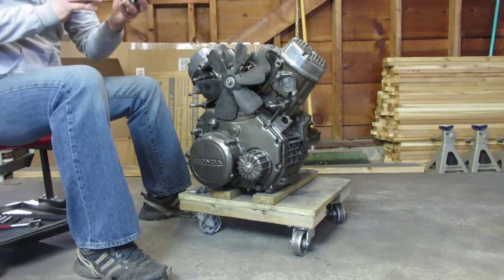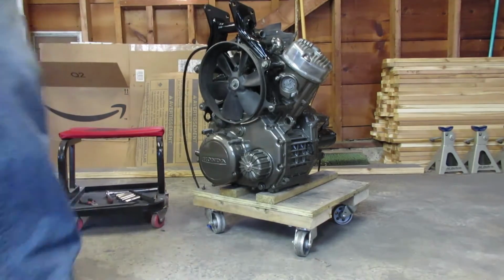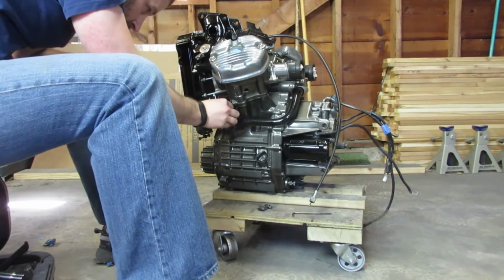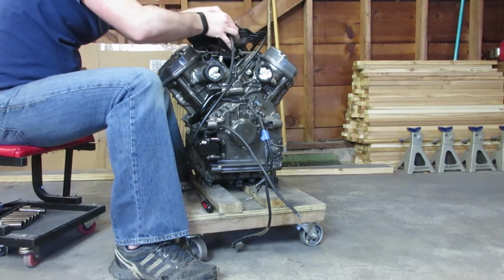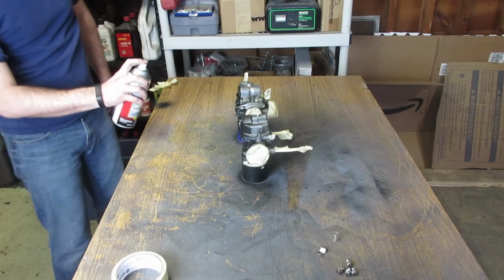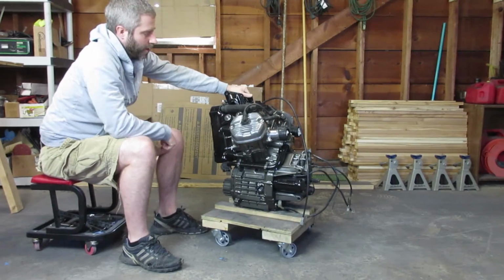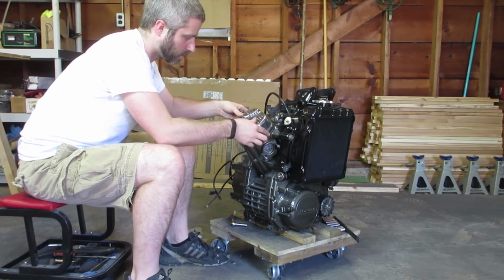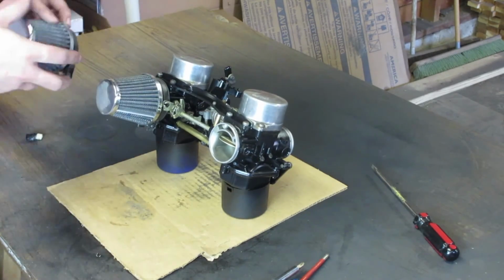Motor reassembly - Moto Fugazi Build Part 9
In part 9, I reassemble the CX500 motor. Including starter, front bracket, coolant pipe, and reassemble the Keihin carburetors. I also remove and polish the valve covers.

Berryman B-12 Chemtool Cleaner
Craftsman 1/2" Ratchet set
Craftsman pliers set
Craftsman open-ended/box-end wrenches
Craftsman ratcheting wrenches
Craftsman mechanic's Gloves
Nitrile Industrial Gloves
Liftmaster Low Profile jack

Catch extras on Instagram: @lukejdaniel